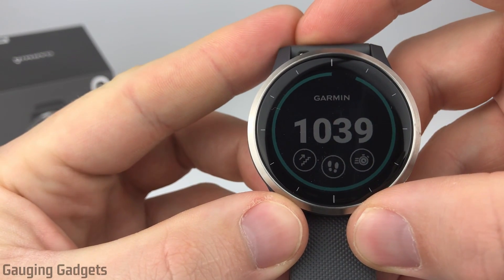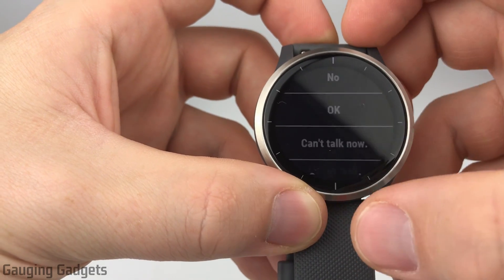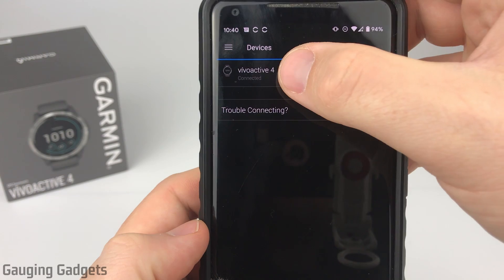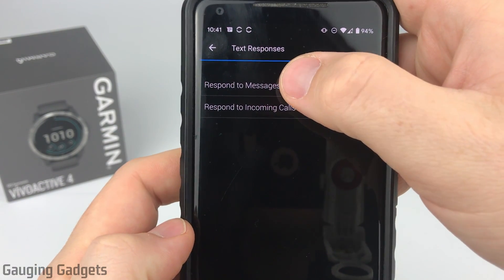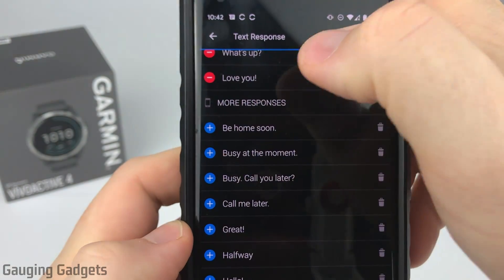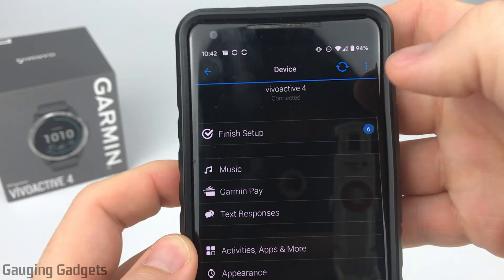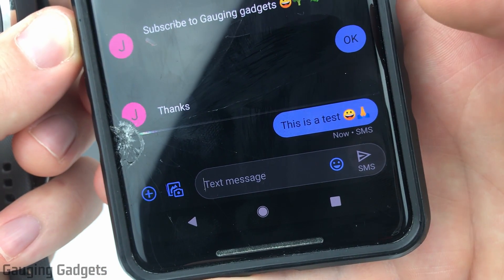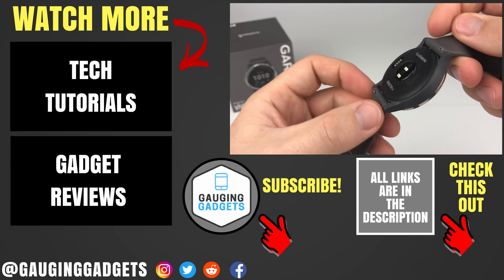Custom Text Responses - Garmin Vivoactive 4 Tutorial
How to customize the text message responses on your Garmin Vivoactive 4 or Garmin Vivoactive 4S. In this tutorial, I show you how to change the text and phone call responses on your Garmin Vivoactive 4. The Garmin Vivoactive 4 comes with several default phrases that make it easy to text from your Garmin smartwatch. These text messages can even include emojis.
Order One Today (Paid Links)👇
Garmin Vivoactive 4
Garmin Vivoactive 4s

Useful Accessories (Paid Link) 👇
Garmin Vivoactive 4 Extra Charging Cable
Garmin Vivoactive 4 Screen Protector
Garmin Vivoactive 4 Port Protector

Custom Garmin Vivoactive 4 Text Messages:
1. Open the Garmin Connect app and select the menu button located in the top left of the app.
2. Once the menu opens, select Garmin Devices and select your device.
3. In the device menu select Text Responses.
4. Once Text Responses loads, select the type of messages you would like to configure. The available options are "Respond to Messages" and "Respond to Incoming Calls."
5. In the selected Text Response, the active messages will have a red circle displayed next to them. They can be deleted using the trashcan on the right side of them and can be rearranged using the icon next to the trashcan. A new text response can be added by selecting the blue plus symbol on the top right.
6. You have now customized the text responses on your Garmin Vivoactive 3 or Garmin Vivoactive 4.